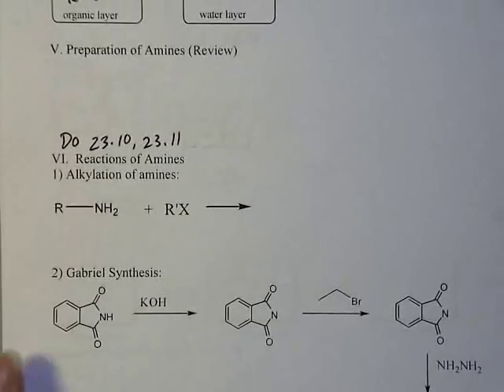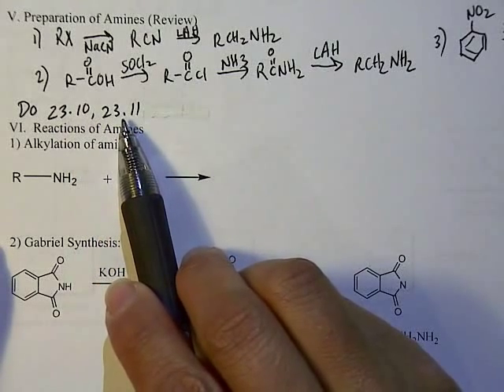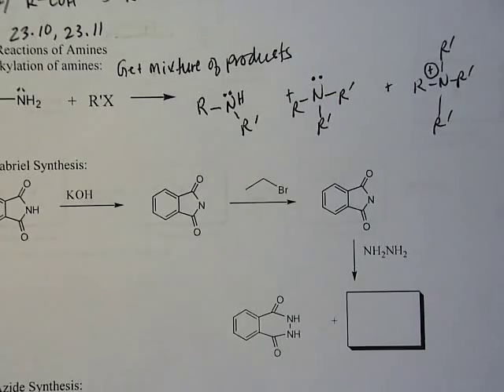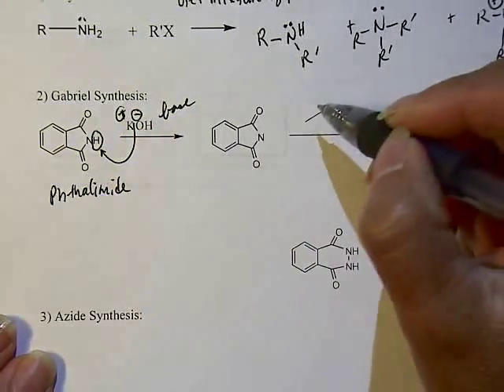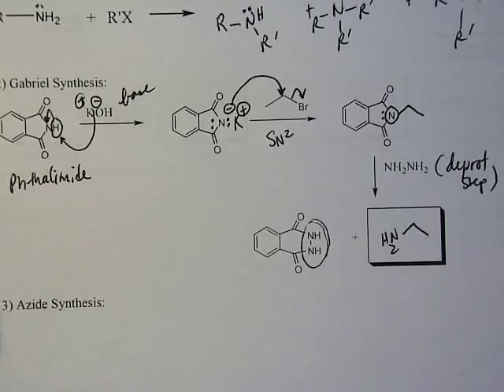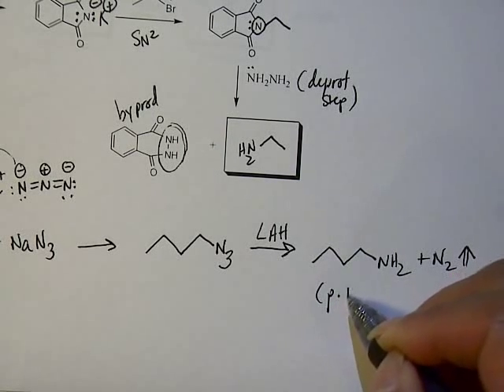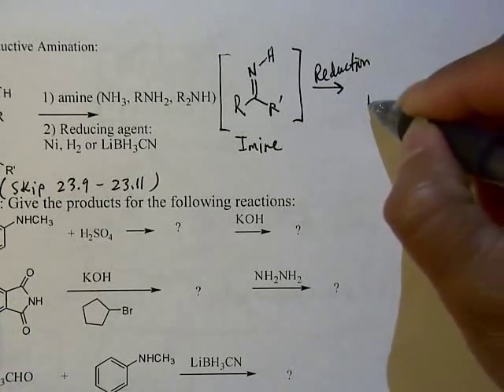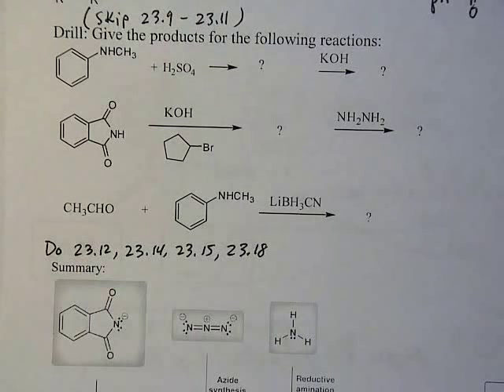chem 225 amines 11E rxns